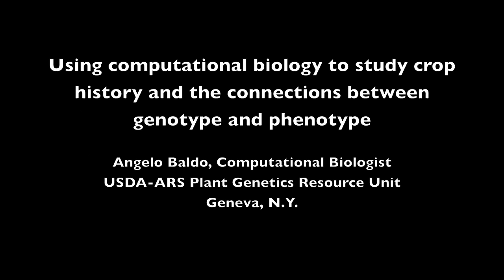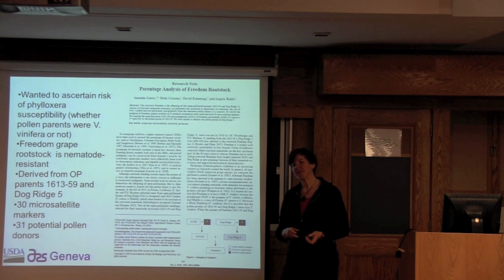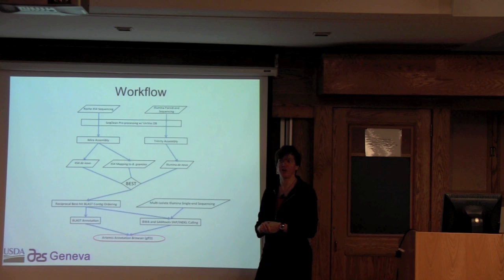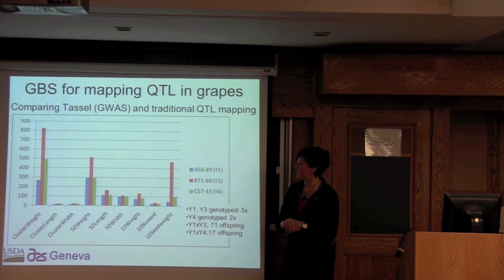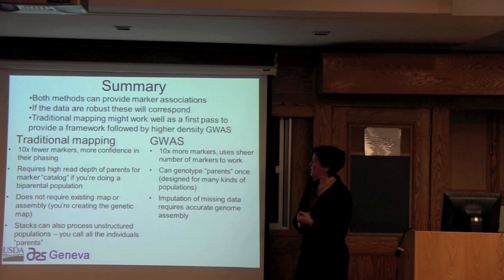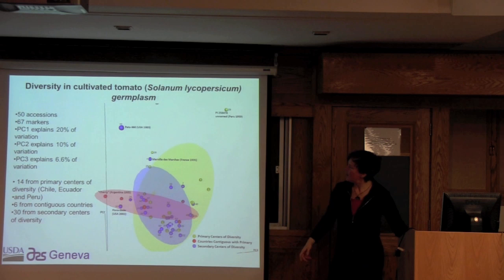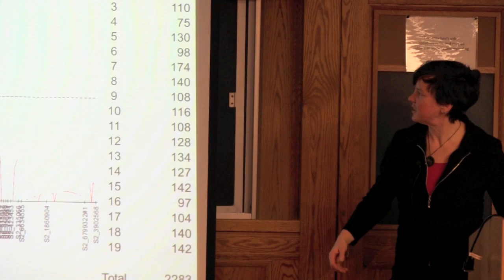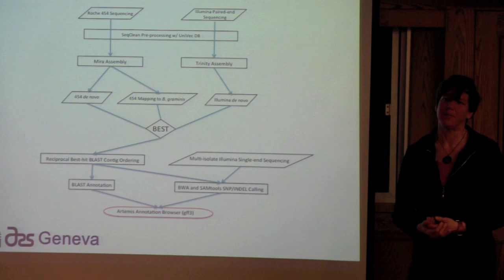Using computational biology to study crop history and connections between genotype and phenotype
Angela Baldo, Computational Biologist
USDA-ARS, Plant Genetic Resources Unit, Geneva, NY

Cornell University Dept. of Horticulture seminar series